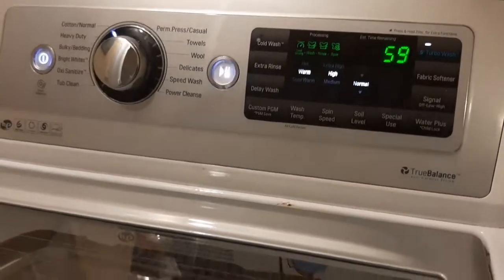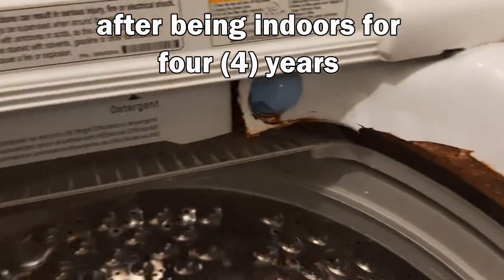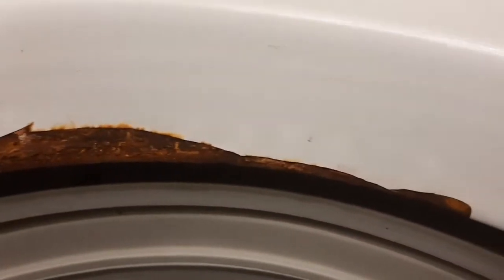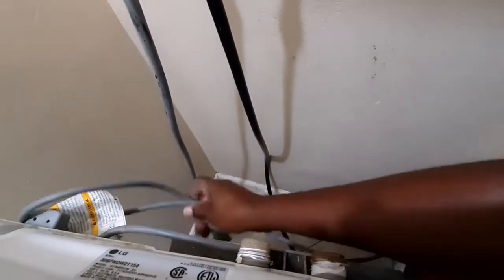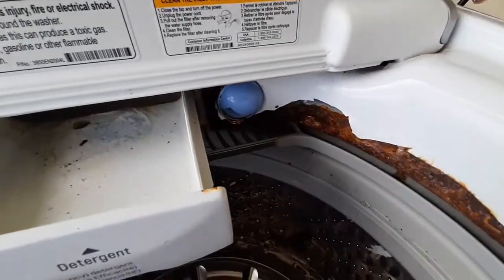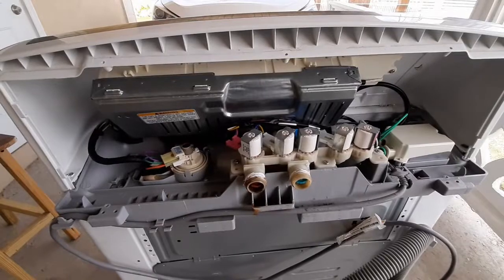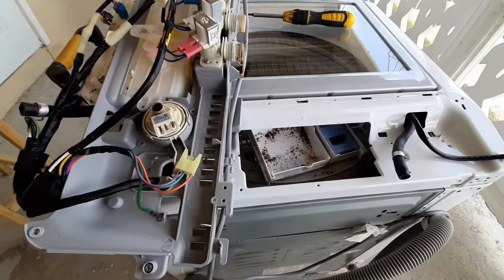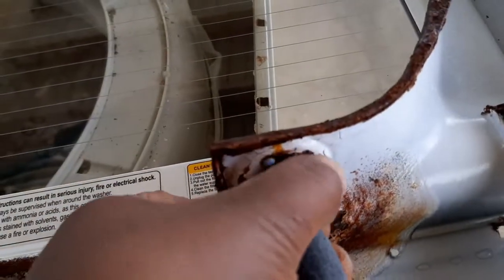DIY restoration of a washing machine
This video shows you how to restore washing machine or any appliance from rust/corrosion.